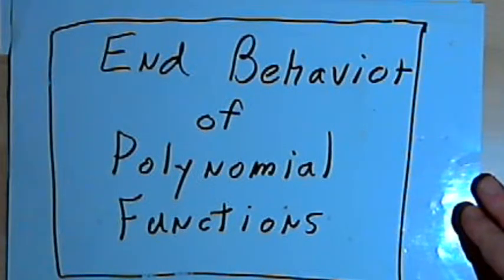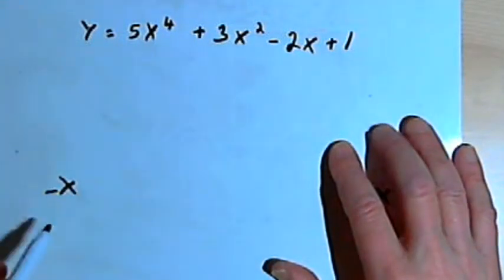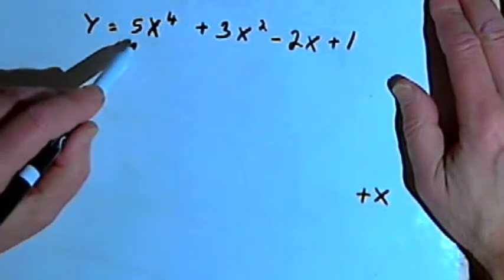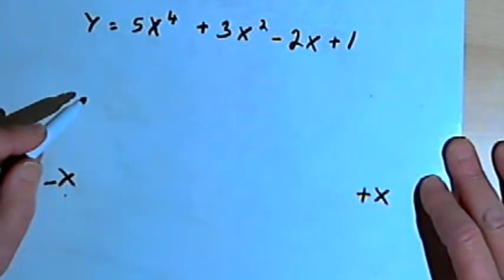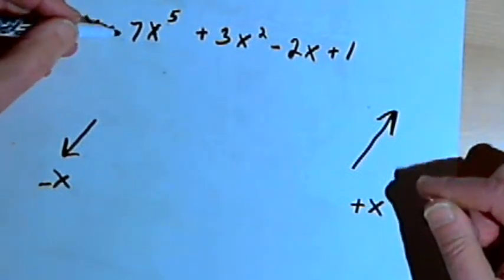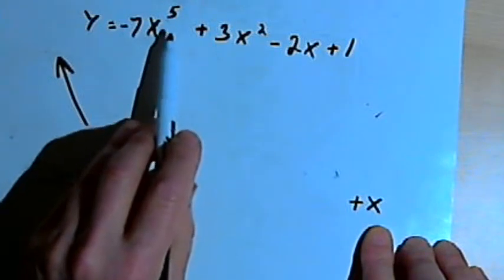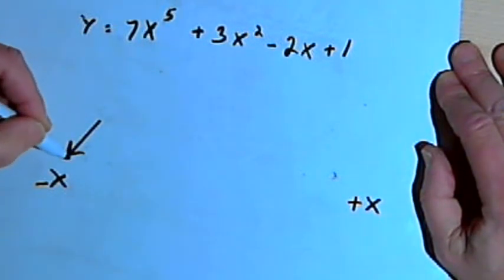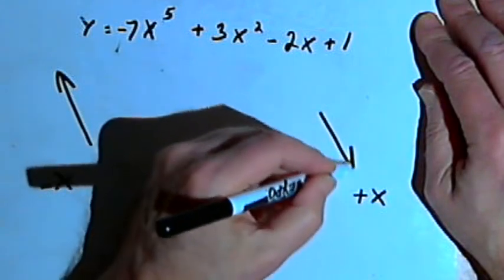End Behavior of Polynomial Functions 143-3.5.2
Using the degree and lead coefficient to determine the end behavior of a polynomial function. This video is provided by the Learning Assistance Center of Howard Community College. For more math videos and exercises, go to HCCMathHelp.com.